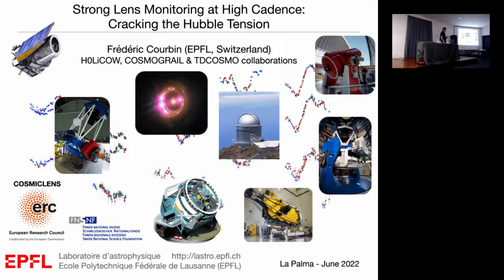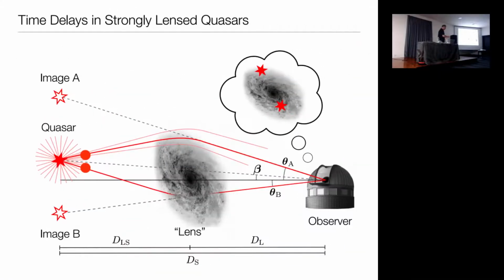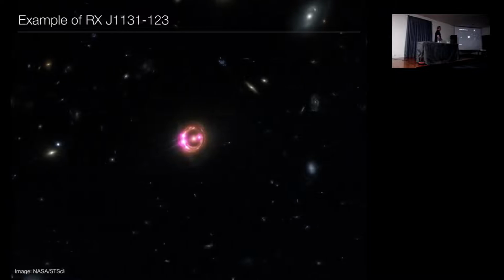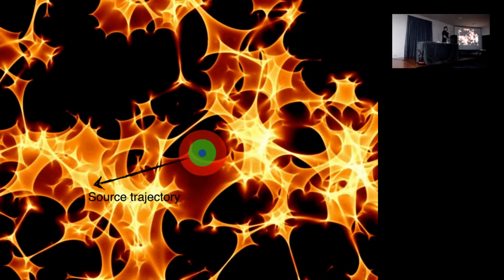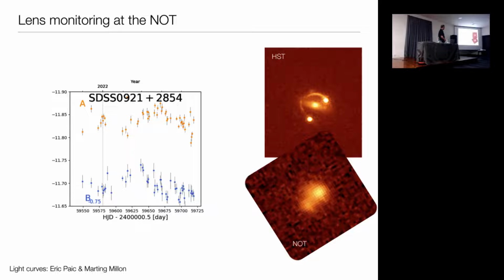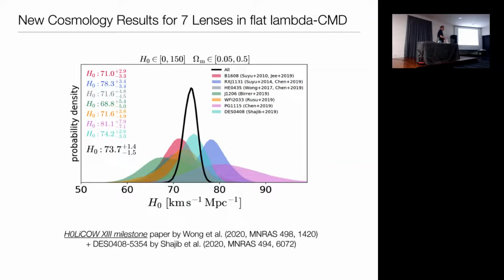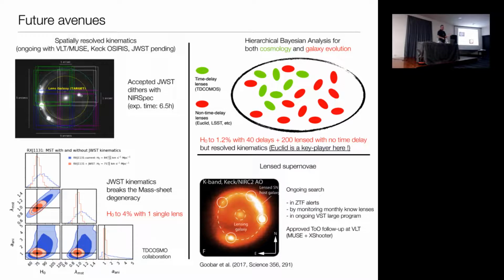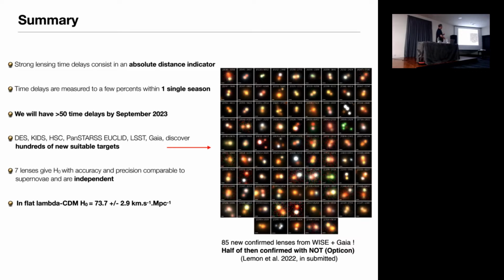Frédéric Courbin - Strong Lens Monitoring at High Cadence: Cracking the Hubble Tension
The measured Hubble constant between cosmological probes in the early or late universe are different. This may be real, with profound implications for physics, or due to observational flukes. Measuring the Time Delays between strongly lensed images of quasars or supernovae provides a single-step measurement of H0 in the late universe, fully independent of any other cosmological probe. This requires good lens models as well as precise and accurate time delay measurements from well-sampled (daily) light curves of lensed quasars. Few telescopes around the world offer flexible service mode observations with large collecting area and good seeing. NOT is one of them! I will present results obtained by the TDCOSMO collaboration with the NOT and plans to obtain more in the future, in combination with other telescopes, in the LSST and SKA era.
(invited talk)